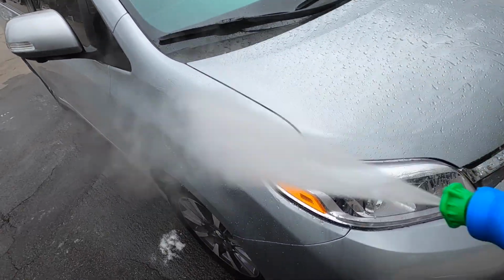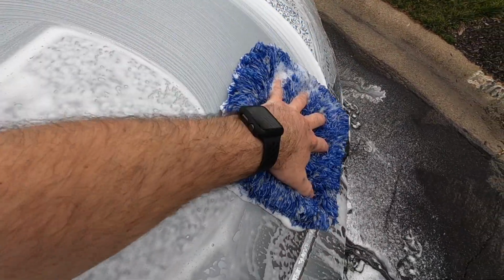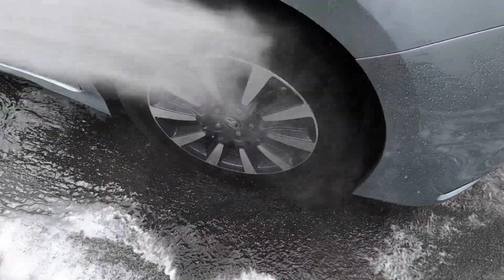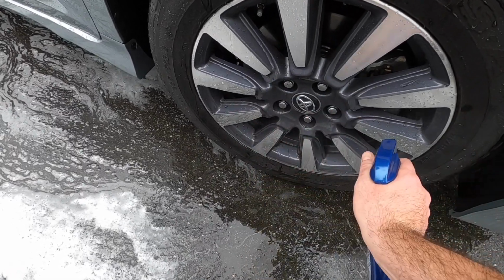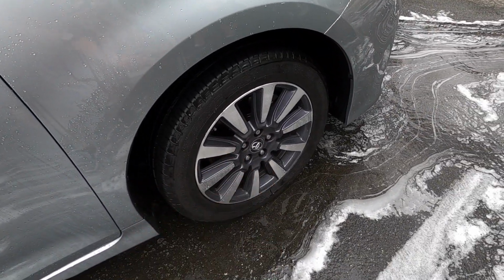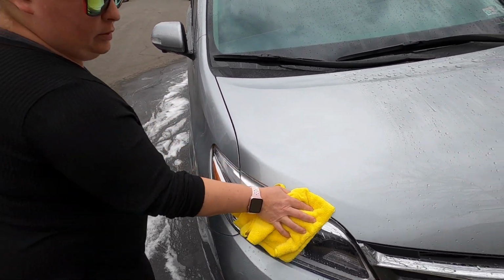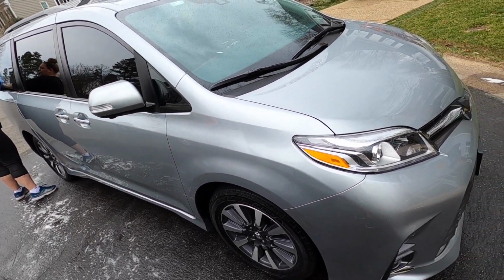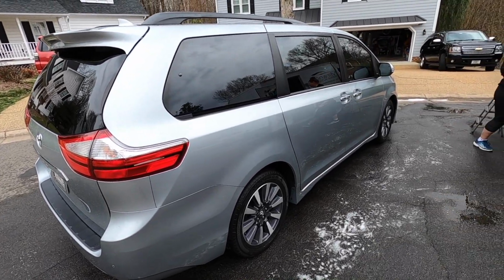Carpro Cquartz UK 3 0 Maintenance Wash / 2 Year Mark!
Lithium Ignite Afterwash.
Hybrid Solutions Ceramic Spray Coating.
Hybrid Solutions Detailer.
303 Aerospace Protectant

SPTA Polishers
Extra Spta Cordless 15mm Battary.
5'' 500W 15MM Variable Speed Orbital Polisher.
3 Inch 10mm/700W 6 Variable Speed Orbital Polisher.

🔦Lights
4 Pack LED Shop Lights 3600 Lumens 5000k
5500K Photo Studio Light